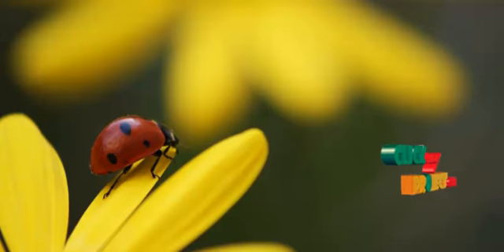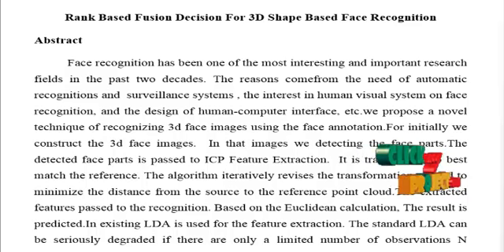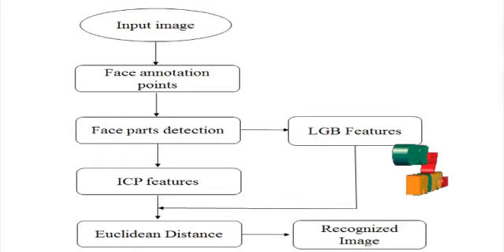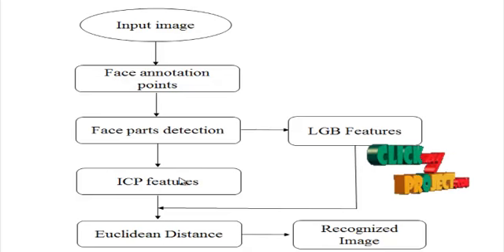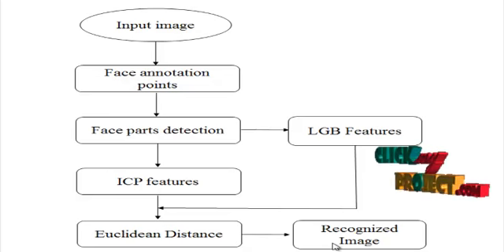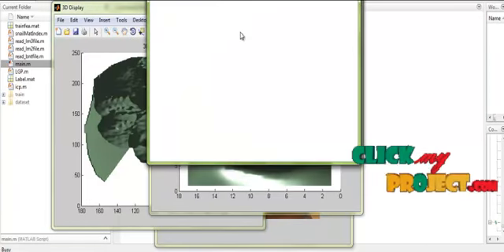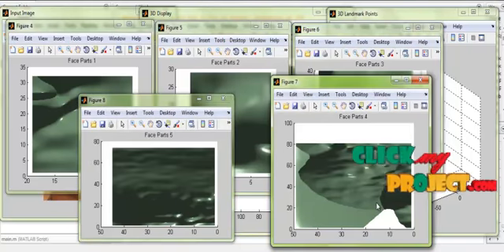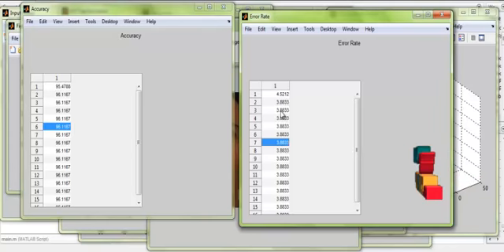Final Year Projects 2015 | Rank-based Decision Fusion for 3D Shape-based Face Recognition